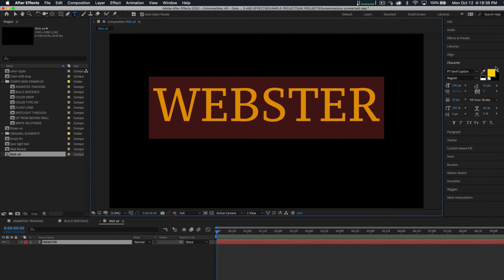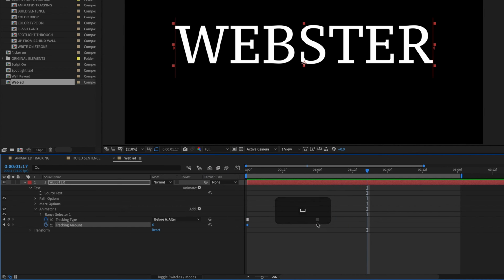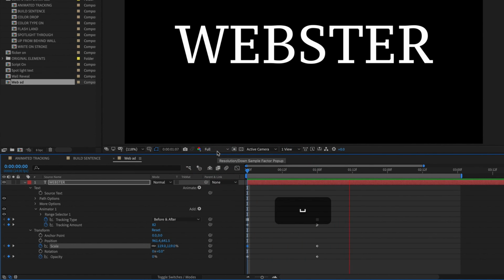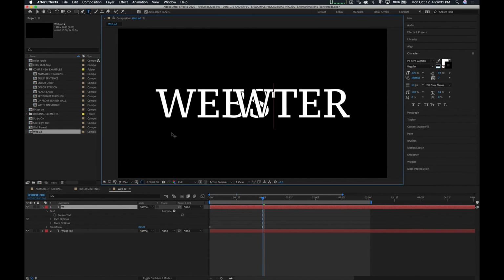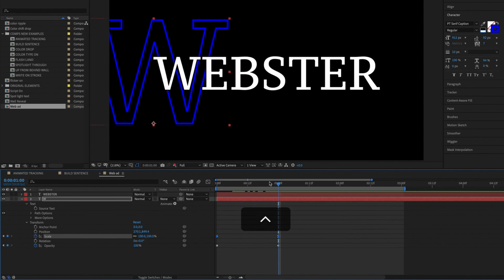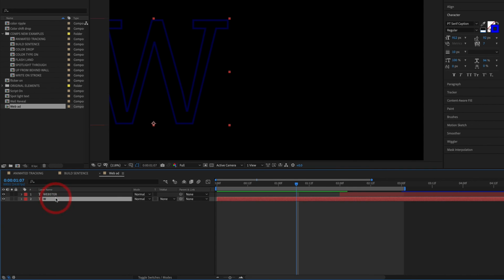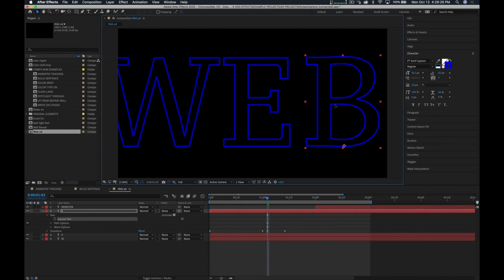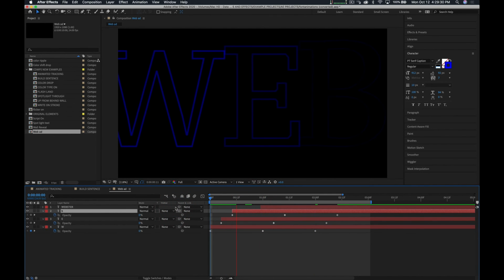AE8 Quick Trick Animated Tracking